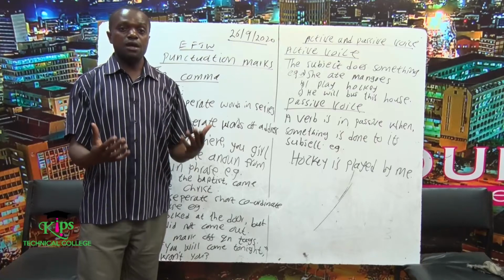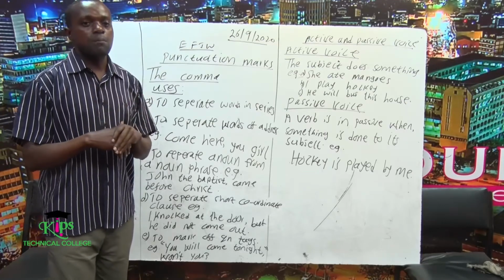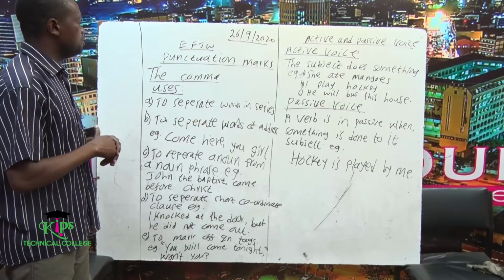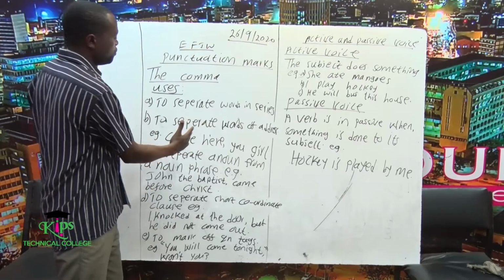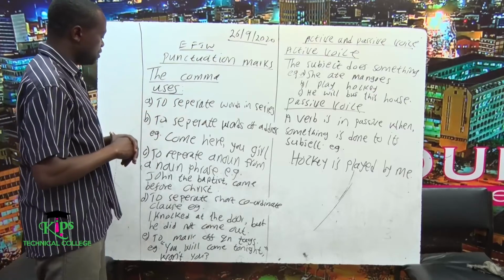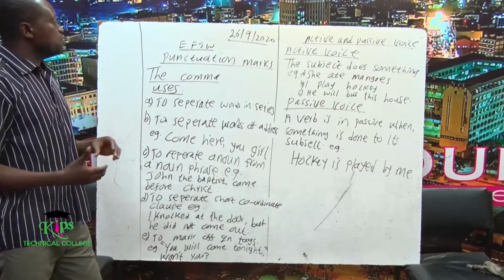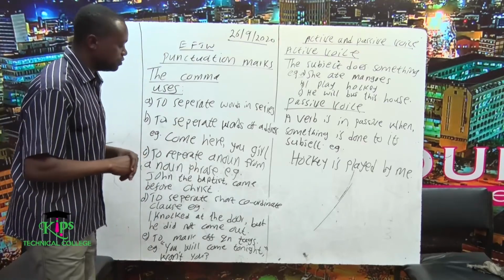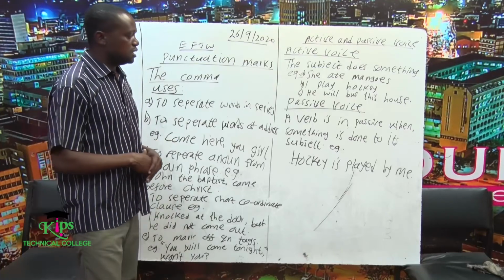FUNCTIONS OF A COMMA